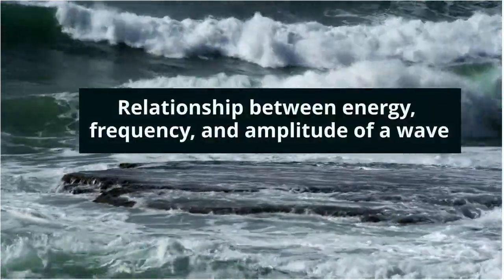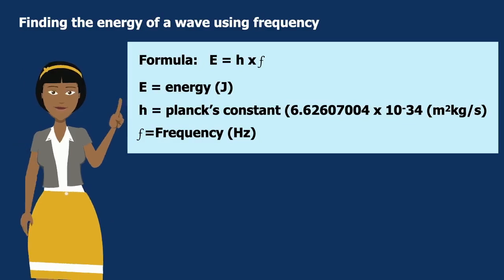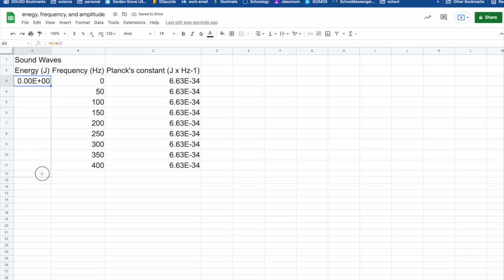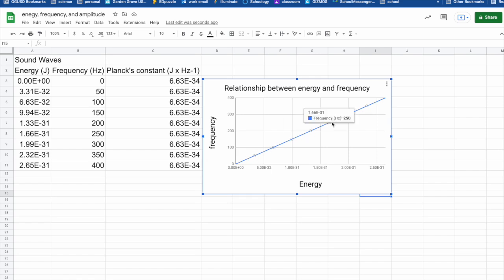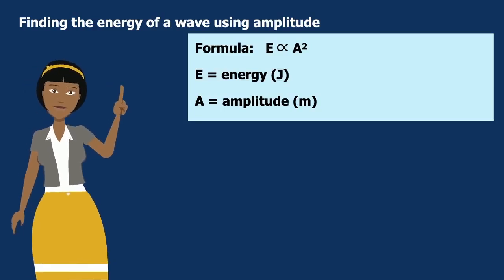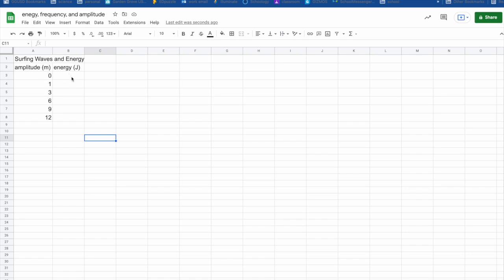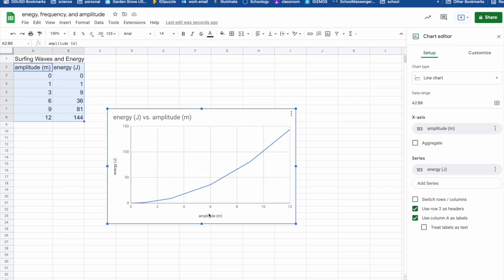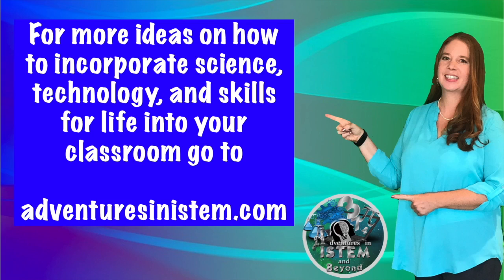The Relationship between the Energy of a wave and it's amplitude or frequency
The energy of a wave can change as you change the wave frequency or amplitude.  Both frequency and amplitude have a directly proportional relationship to a wave's energy. However, energy moves at a constant rate with the frequency while energy moves at an increasing rate with the amplitude.